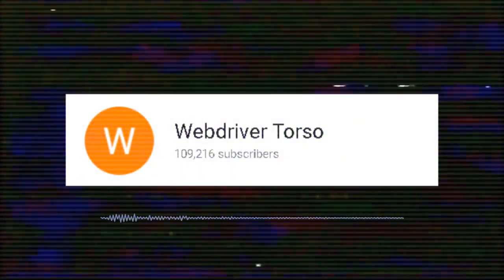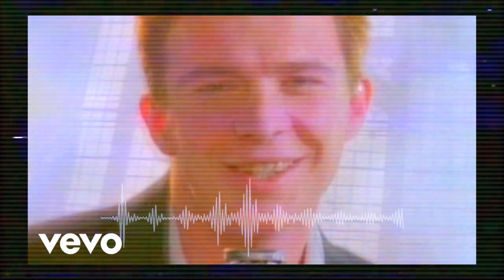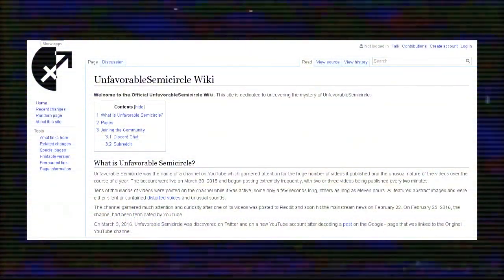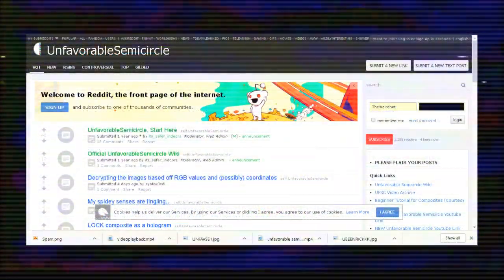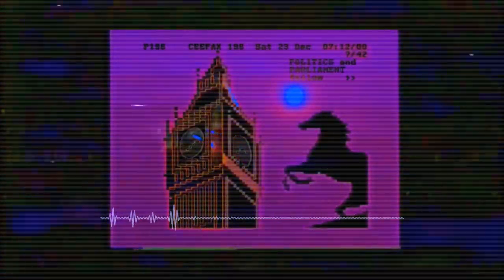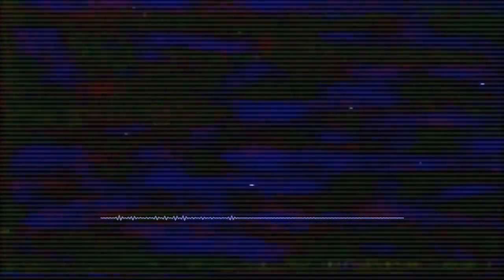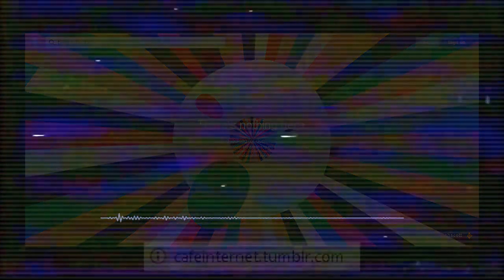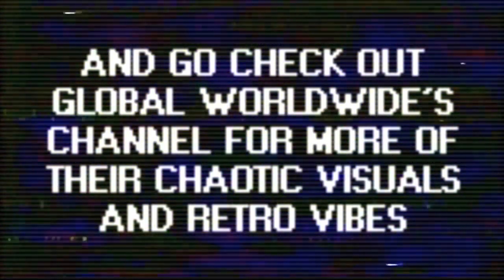Global Worldwide Explained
Global Worldwide is one of my favourite channels on YouTube, so I did a bit of research on it and explained the basics to dispel the myths. I've also touched on similar oddities like Webdriver Torso and Unfavourable Semicircle, but I'll return to the 'Semicircle in a separate video.

If you enjoy my content and would like to see more, please consider donating via the links below if you're able and feel that you can:

Clips Used:

TITLE: Dancing Cow in Mexico

TITLE: Sending Morse Code Numbers Stations message

TITLE: Signal Radio Communications Hawaii WWII; Army Transport Ship Lands In Iceland (full)

THE WEIRDNET - LINK LIST

ALTERNATIVE VIDEO SITES